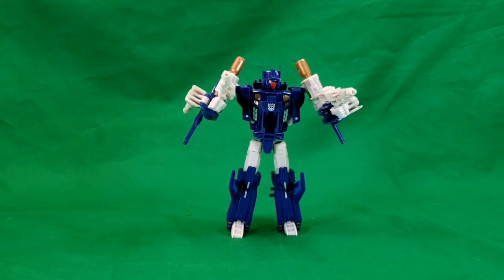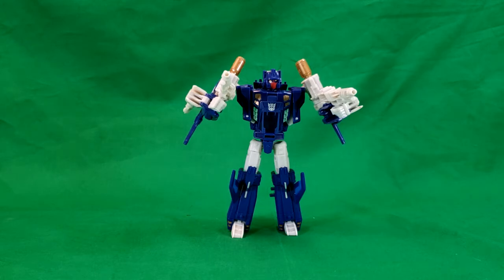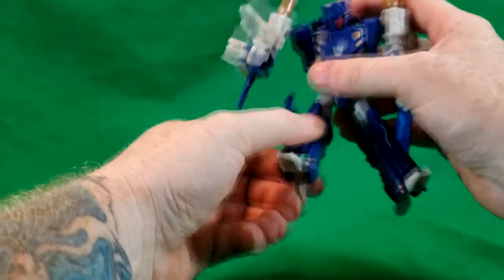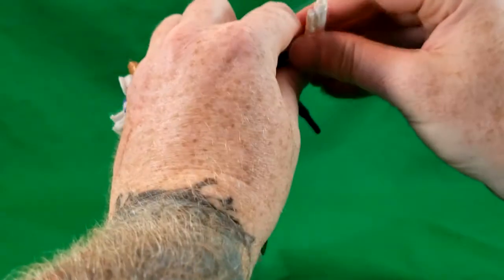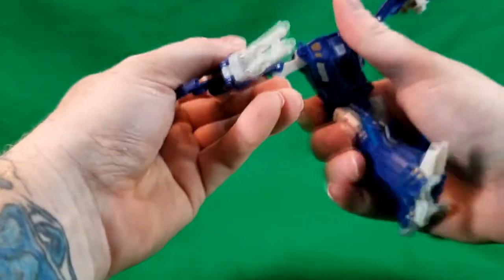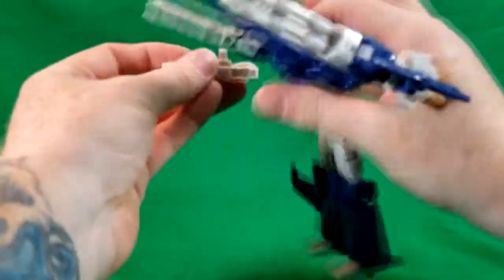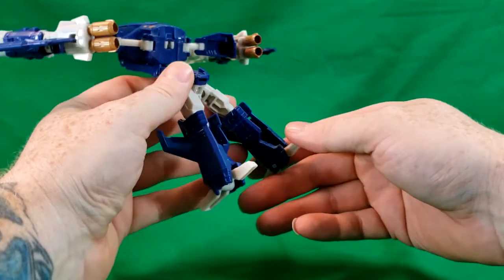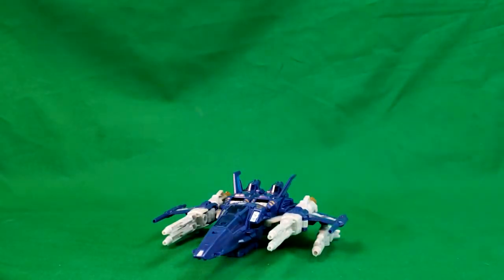Triggerhappy and Blowpipe Transformers Generations Titans Return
The Transformers battle explodes into uncharted territory when the Titans return. To control an ancient race of giant, city-sized warriors -- the Titans -- the Autobots and Decepticons must power up with Titan Masters, smaller bots that give bigger bots increased abilities in battle.

- Unite this Titans Return Deluxe Class Triggerhappy figure with the Titan Master Blowpipe figure. The Blowpipe figure becomes the head of the Triggerhappy figure.

Deluxe Class Triggerhappy figure and Titan Master Blowpipe figure
Triggerhappy figure converts from robot to jet in 17 steps
Titan Master Blowpipe figure becomes the head of Triggerhappy figure
Titan Master Blowpipe figure works with other Titans Return figures (each sold separately)
Unite and power up for battle

Triggerhappy is a nutball. You get them in the Decepticons from time to time. He's generally found drooling and/or giggling wildly. He's been that way ever since an incident at Decepticon boot camp, in which he was firing while surfing on his hoverboard, but fell off and hit his head. He remained firing all the while and ended up disintegrating half a dozen other Decepticons. The camp commander was impressed and graduated Triggerhappy on the spot. Nobody is sure if it's an act or if he suffered processor damage in the fall. What is known is that he pays very little attention to where he's shooting but LOVES the sound his gun makes when fired. Good idea arming him there, Megatron.

Triggerhappy is binary-bonded with Blowpipe, the conniving, envious brother-in-law of Nebulan leader Zarak.

Blowpipe & Triggerhappy (Deluxe Class, 2016)
Accessories: "Blowpipe" Titan Master, 2 blaster weapons.
Part of the third wave of Titans Return, Triggerhappy transforms into a Cybertronian starfighter. He has 5 mm post holes on the underside of his wings and the inside of his built-in non-firing blasters, accessible in robot mode. The holes on his shoulders can also accept 5mm posts, but are covered by his wings or blasters in both modes. Like most Titans Return figures, he has a port for a generic pose/flight stand on his backside. Triggerhappy's transformation is surprisingly complex compared to most Titans Return Deluxe figures, with most of the parts shifting by way of swivels that rotate the entire body in multiple directions.
He includes two blasters that can combine into a larger weapon that his Titan Master partner, Blowpipe can sit in. Unlike most Deluxe and larger figures, however, there does not appear to be a way to mount the combined weapon in vehicle mode, and while Blowpipe can peg in, it does not appear to have a proper seat. Amusingly, it seems to be based on Blowpipe's original Targetmaster form, with sculpted legs at one end and each blaster having similar asymmetrical double barrels. Despite coming with a pair of guns, most official pictures, such as the one on his box, only show his vehicle mode with one attached gun.
His robot mode face is based on his appearance in fiction rather than his original toy.
Triggerhappy can hold the Siege Battle Master Blowpipe if one is inclined to have two Blowpipes simultaneously.
Triggerhappy was retooled with a new head into Metalhawk. His legs were also used for Misfire and Slugslinger, who are otherwise completely new figures from the crotch up. The elements that became Misfire were then even further modified into Legends Sonic Bomber.
The content featured on this channel and it's videos is not made for kids... And is intended for the adult collector and enthusiast.